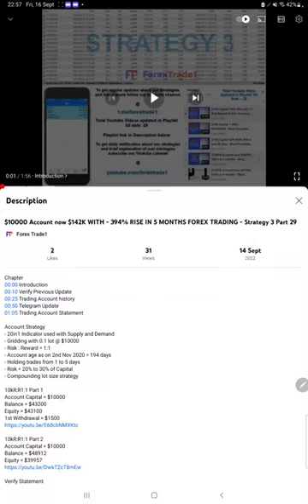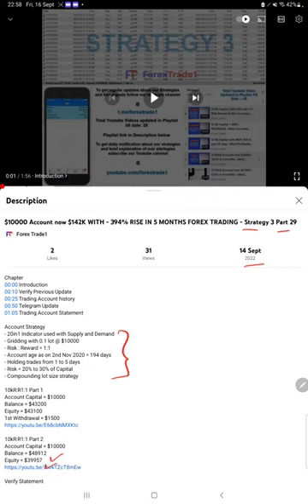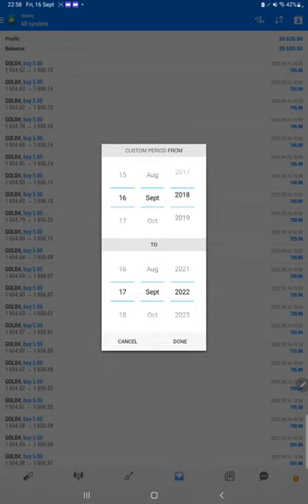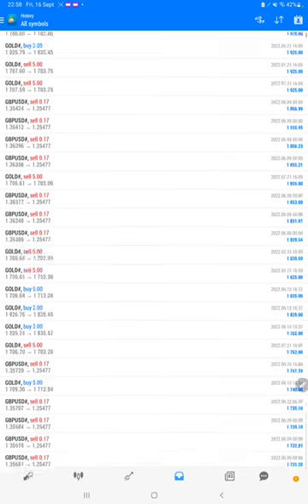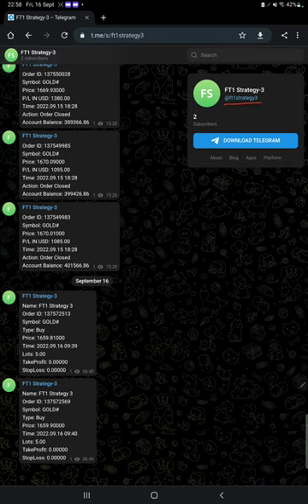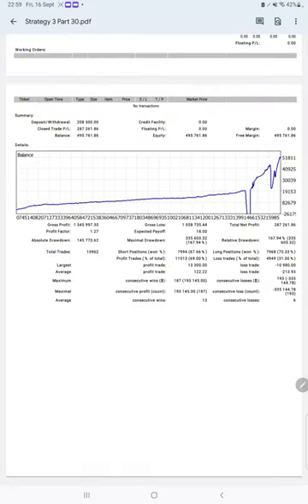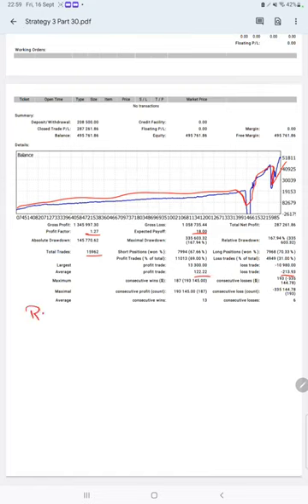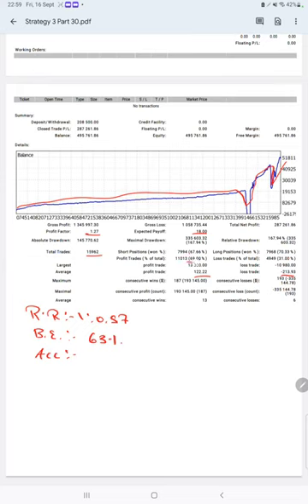$10000 Account now $287K WITH - 2872% RISE IN 22 MONTHS FOREX TRADING - Strategy 3 Part 30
Chapter
00:00 Introduction
00:10 Verify Previous Update
00:25 Trading Account history
00:50 Telegram Update
01:10 Trading Account Statement

Account Strategy
- 20in1 Indicator used with Supply and Demand

10kR:R1:1 Part 1
Account Capital = $10000
Balance = $43200
Equity = $43100

10kR:R1:1 Part 2
Account Capital = $10000
Balance = $48912

10kR:R1:1 Part 3
Account Capital = $10000
Balance = $55000

10kR:R1:1 Part 11
Account Capital = $10000
Balance = $110743

10kR:R1:1 Part 12
Account Capital = $10000
Balance = $113729

10kR:R1:1 Part 13
Account Capital = $10000
Balance = $116440

10kR:R1:1 Part 14
Account Capital = $10000
Balance = $119639

10kR:R1:1 Part 15
Account Capital = $10000
Balance = $128281

10kR:R1:1 Part 16
Balance = $136568

10kR:R1:1 Part 17
Balance = $143221

10kR:R1:1 Part 18
Balance = $150882

10kR:R1:1 Part 19
Balance = $153148

10kR:R1:1 Part 20
Balance = $156864

10kR:R1:1 Part 21
Balance = $159865

10kR:R1:1 Part 22
Balance = $163050

10kR:R1:1 Part 23
Balance = $171754

10kR:R1:1 Part 24
Balance = $179378

10kR:R1:1 Part 25
Balance = $190578

10kR:R1:1 Part 26
Balance = $194184

10kR:R1:1 Part 27
Balance = $193866

10kR:R1:1 Part 28
Balance = $198332

10kR:R1:1 Part 29
Balance = $446256

10kR:R1:1 Part 30
Balance = $495761